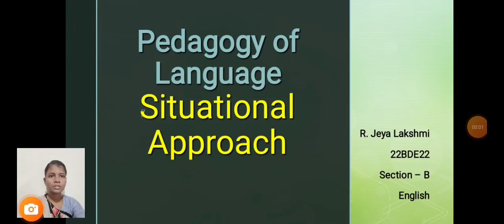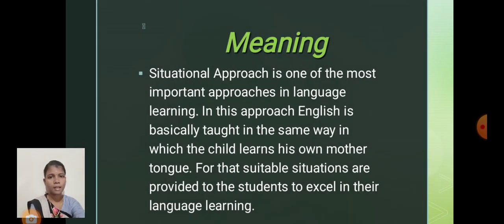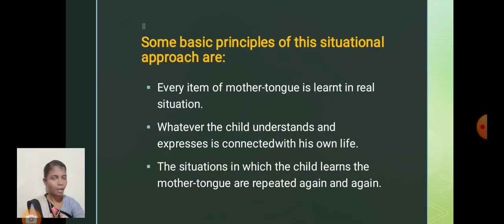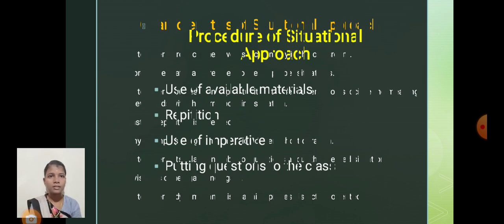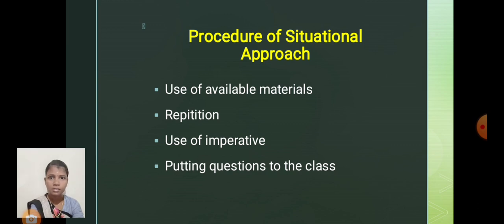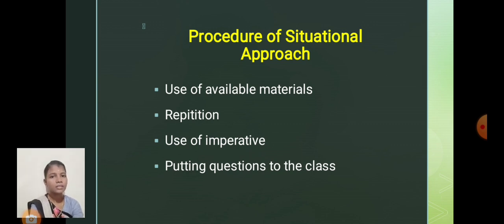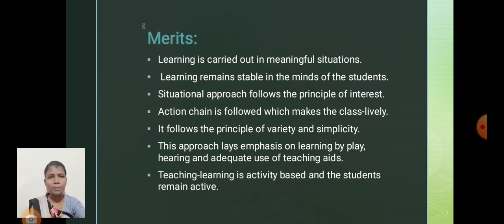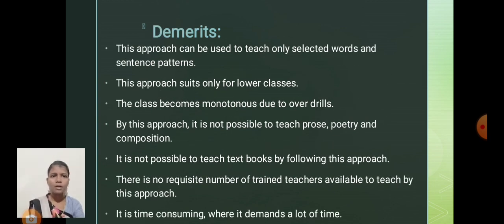POL - Situational Approach/ B.ED Syllabus